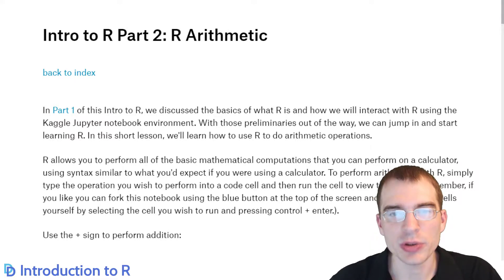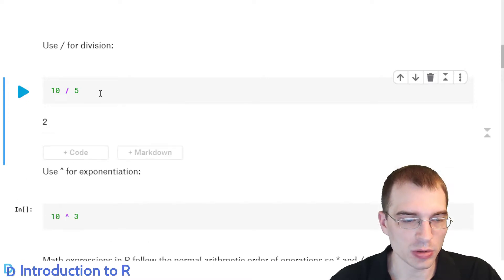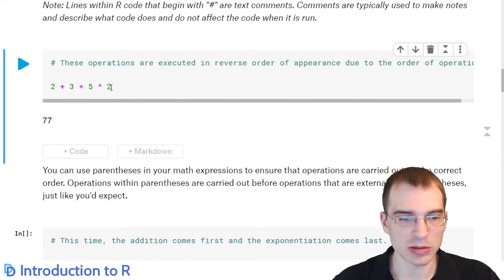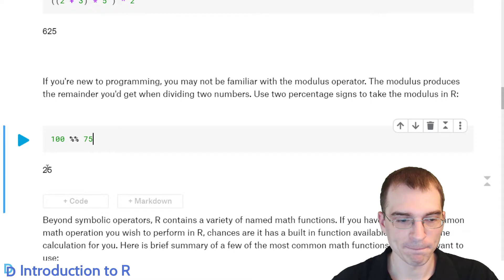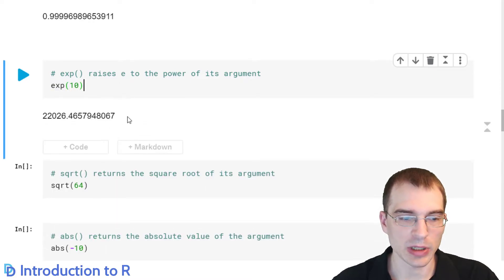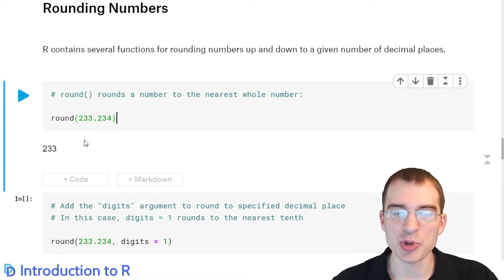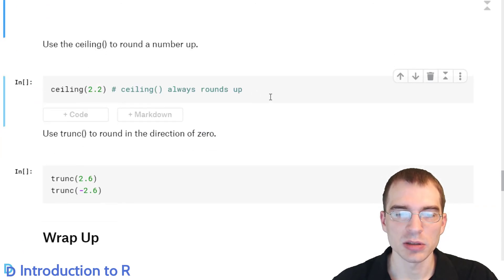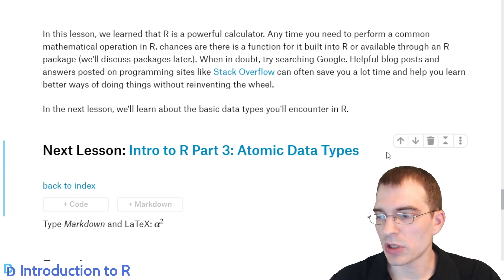Introduction to R: R Arithmetic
In this lesson we cover the basic arithmetic operators available in the R programming language including: addition, subtraction, multiplication, division, exponentiation, modulo, using parenthesis to enforce the desired order of operations and rounding.

Text Excerpt From Lesson 2:

R allows you to perform all of the basic mathematical computations that you can perform on a calculator, using syntax similar to what you'd expect if you were using a calculator. To perform arithmetic with R, simply type the operation you wish to perform into a code cell and then run the cell to view the result. (Remember, if you like you can fork this notebook using the blue button at the top of the screen and then run code cells yourself by selecting the cell you wish to run and pressing control + enter.).